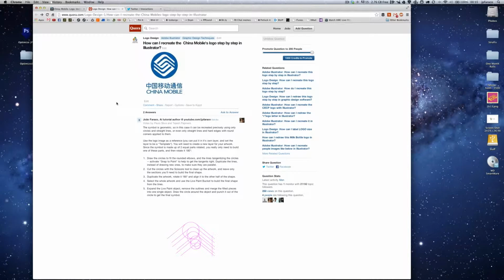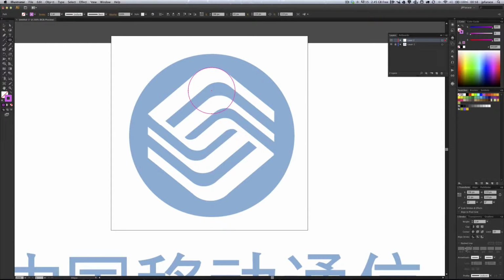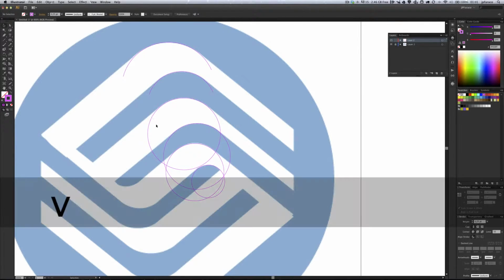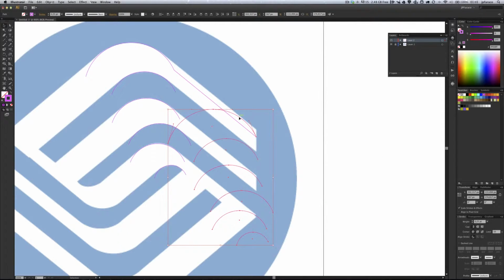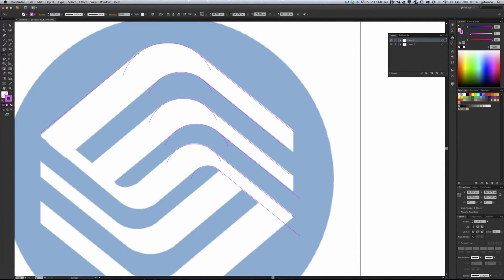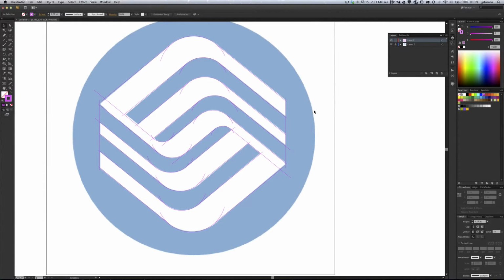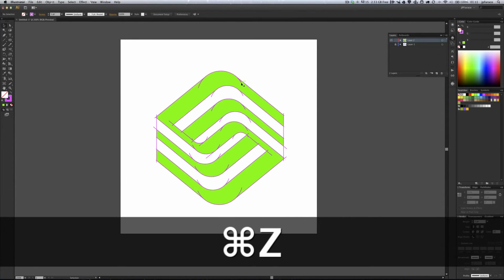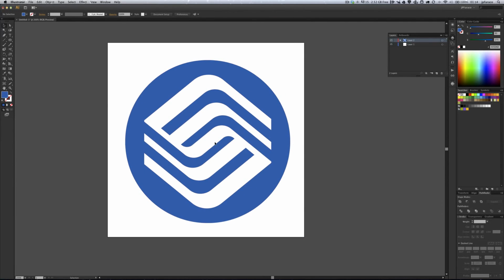Recreate the China Mobile logo step by step